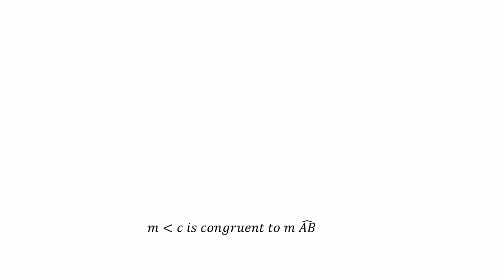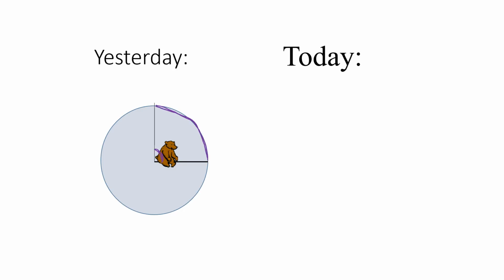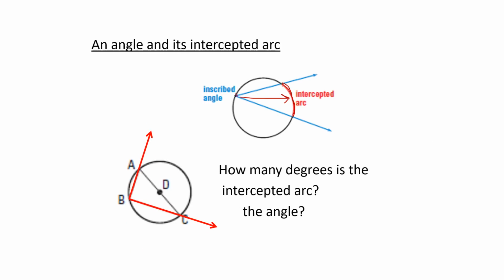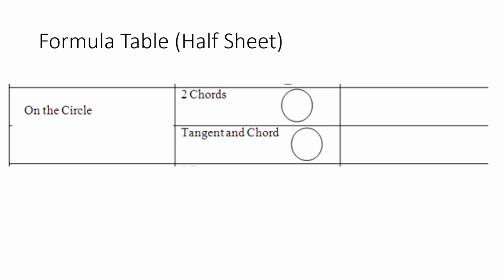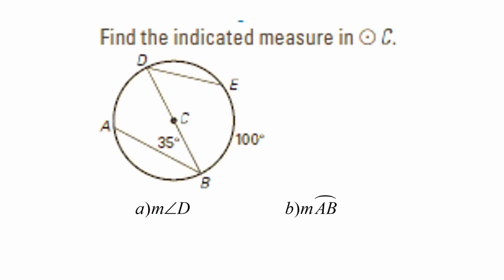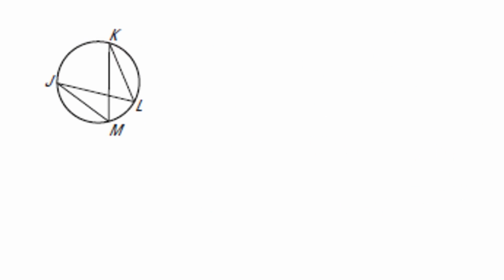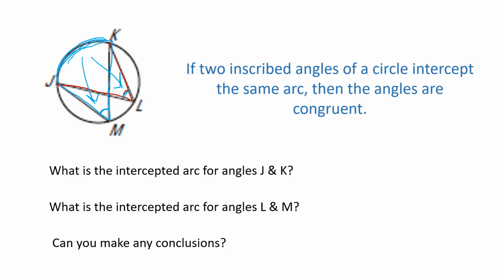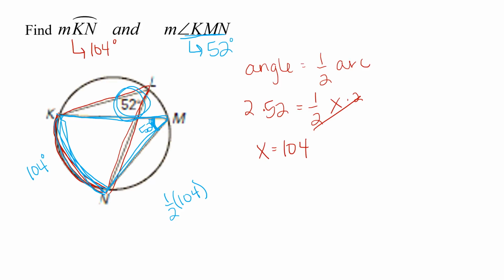Inscribed Angles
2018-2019